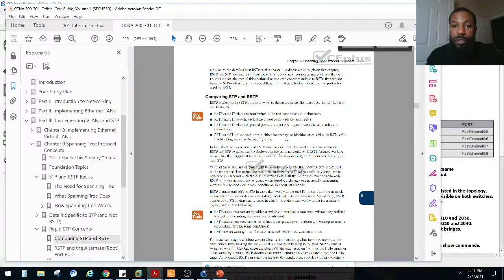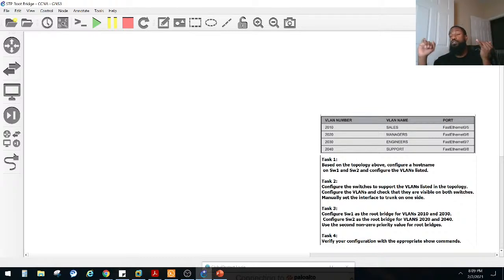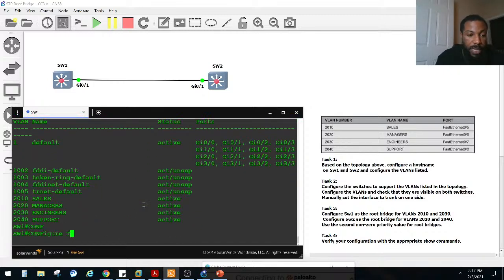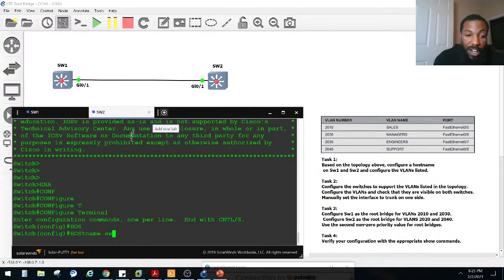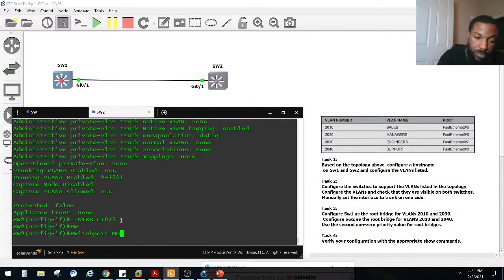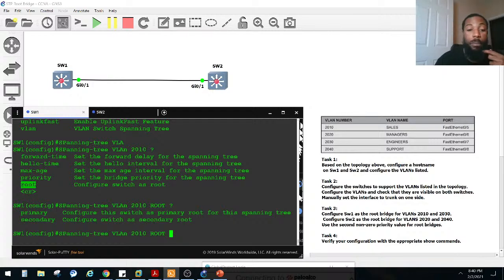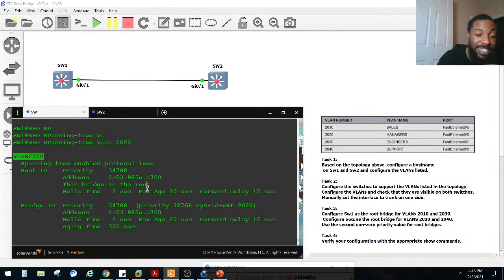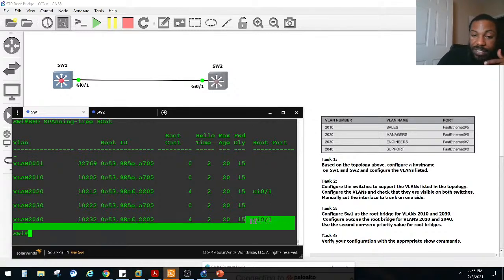NetworkBruh LiveLabs E12 (Configuring Spanning Tree Protocol Root Bridges Manually)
You know what time it is...  BRUH BRUH BRUH!!!

Lab guide we used:
101 Labs - Cisco CCNA: Hands-on Practical Labs for the 200-301 - Implementing and Administering Cisco Solutions Exam